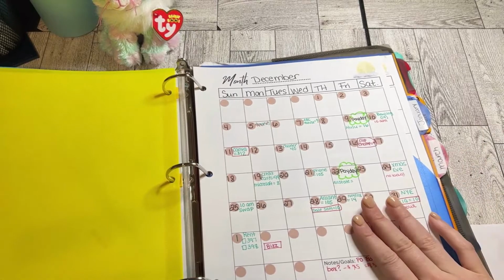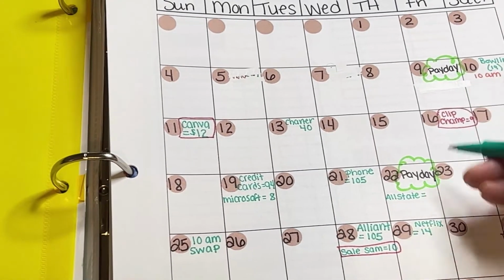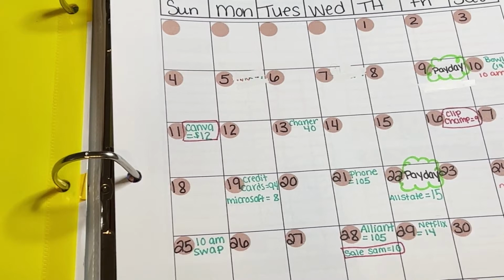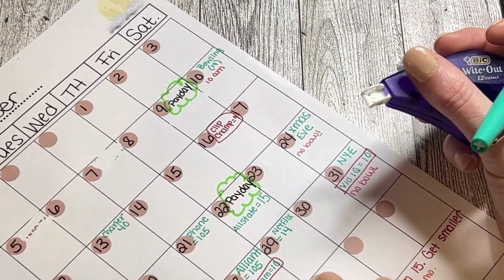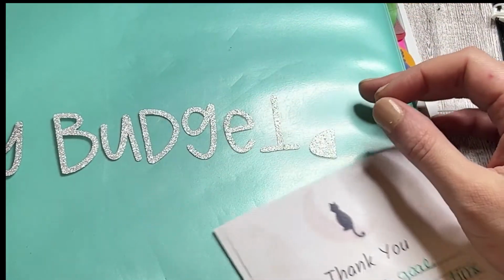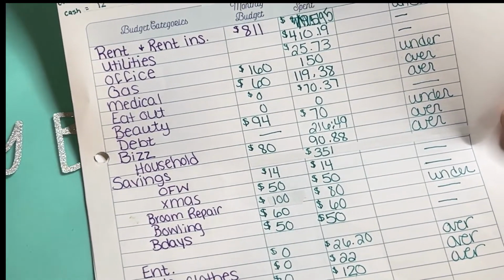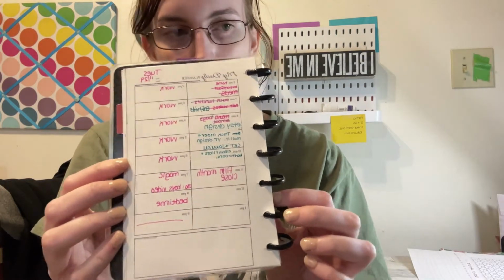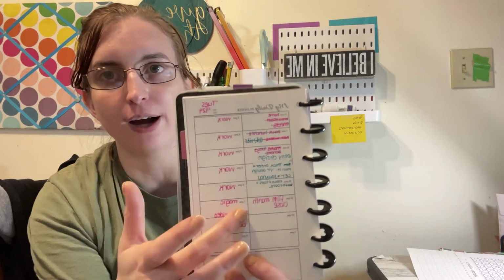NOVEMBER: A MONTH OF REFLECTION| Looking at what went right.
NOVEMBER IS A MONTH OF REFLECTION

Hey y'all! In this video I share my thoughts on what went right in November, and where I could improve for December.

Did you stick to your budget in November?
What are the main areas you could improve on for December.

Look at every aspect of your budget. Ensure that your category numbers are still accurate for YOUR SPENDING HABITS! Do you have the right categories for your spending habits.

Reflecting this late in the year, can be the ONE thing that could truly set yourself up for success in 2023.

Be sure to check out the Etsy shop for fun budgeting creations: katandmoonbudgets.etsy.com

Scan your receipts and get rewards points towards gift cards with Fetch Rewards. Use my code EJK2KC to get 2,000 points when you scan your first receipt. Every receipt is guaranteed 25 points, in my experience.